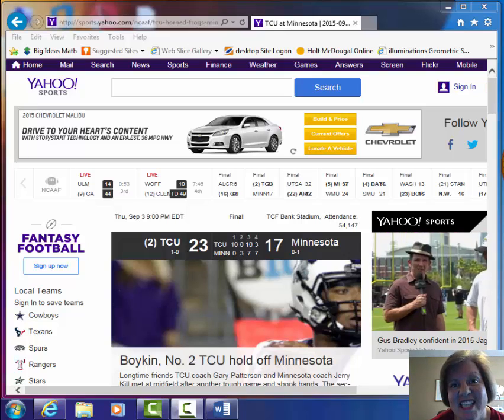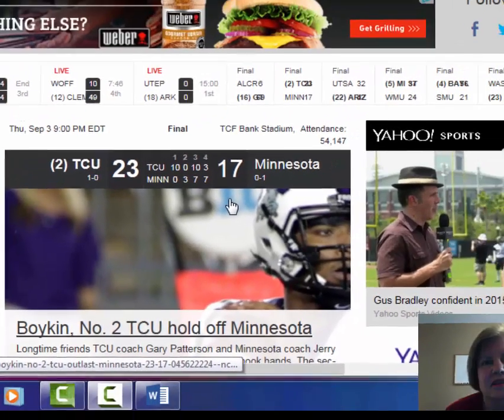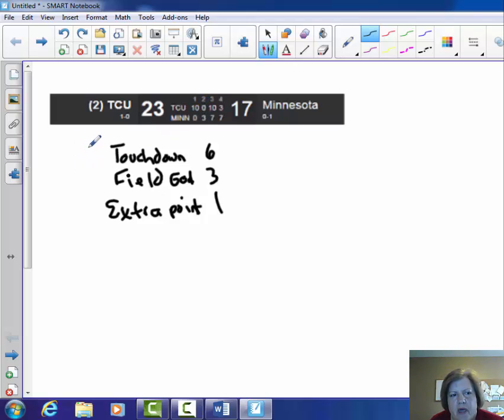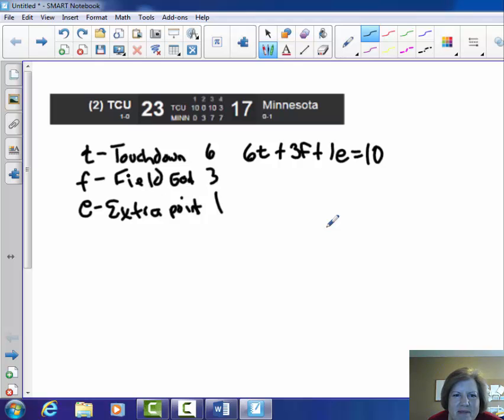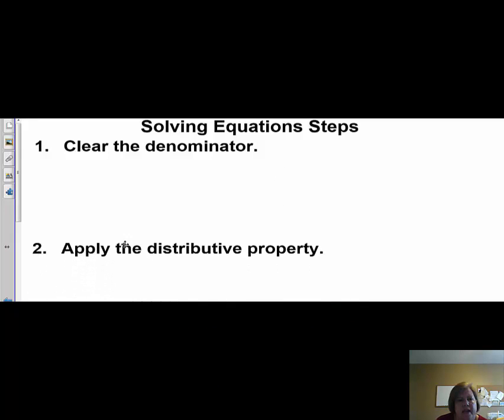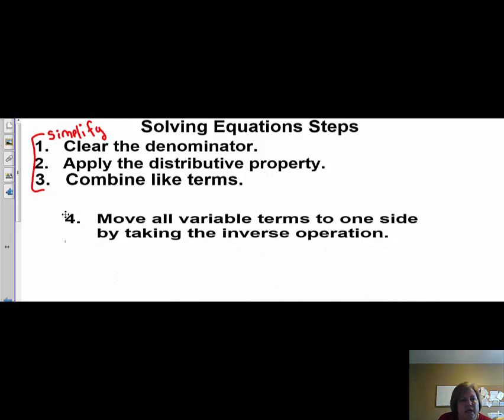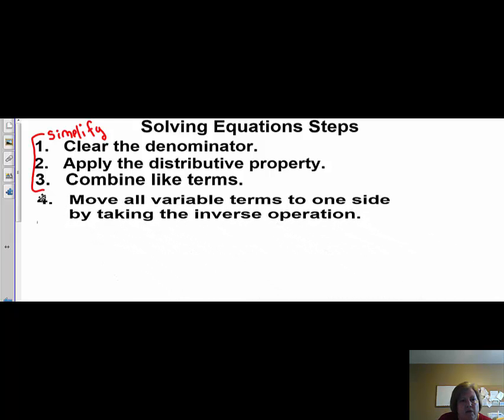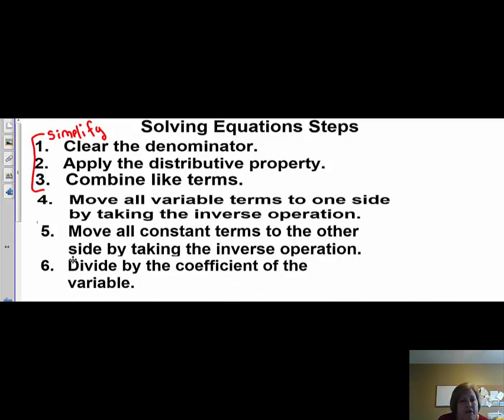Steps To Solving Equations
Steps to solving an equation with a single variable are described.